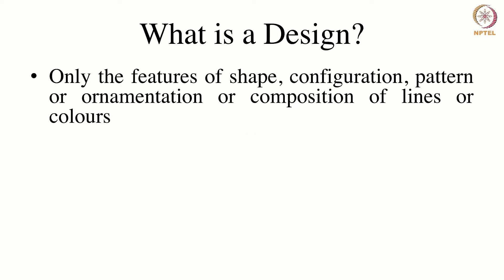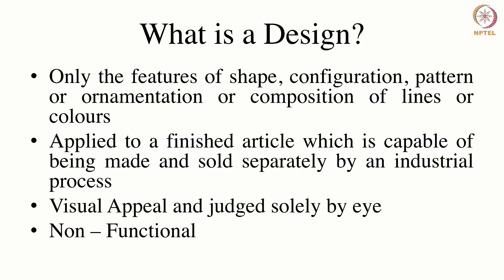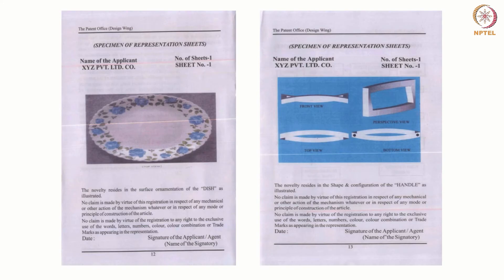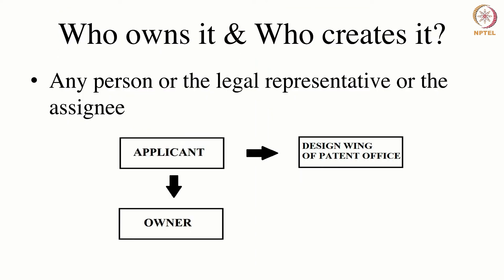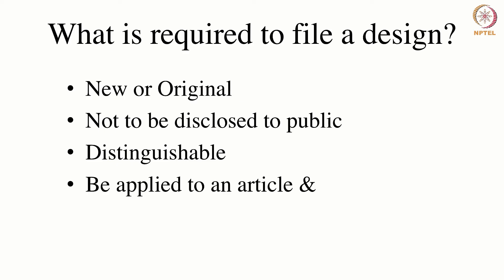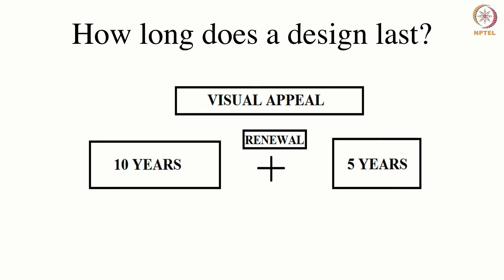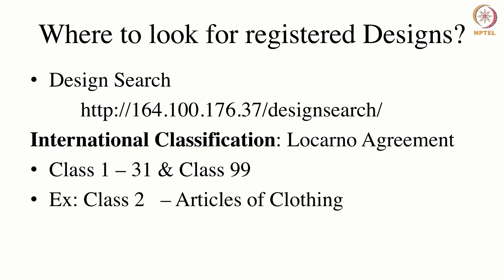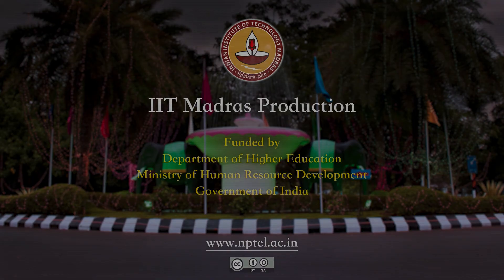#58 Designs | Intellectual Property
Understand what constitutes a design and how it differs from other forms of intellectual property. This lecture emphasizes the visual appeal of designs, the requirements of novelty and originality, and the process of design registration.